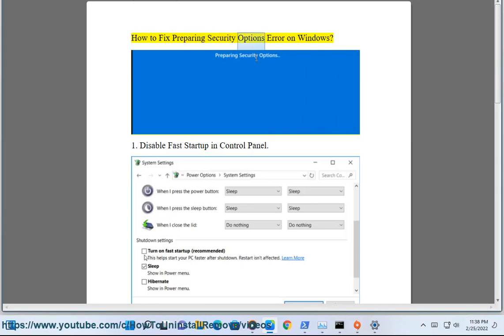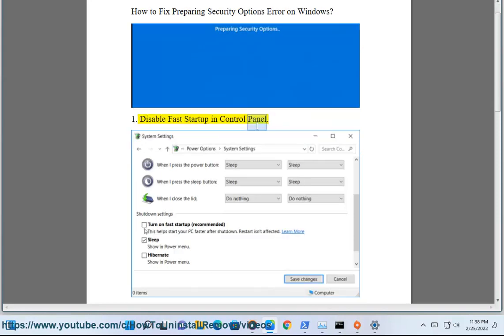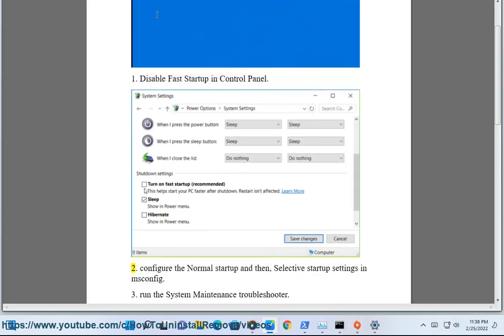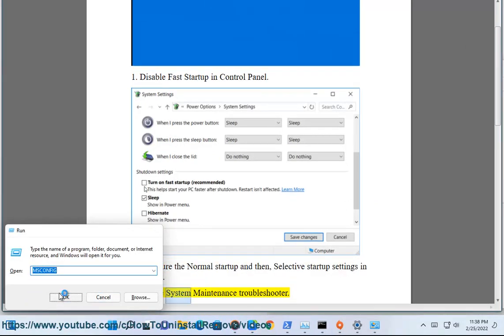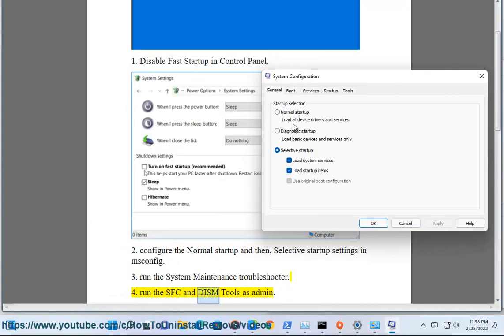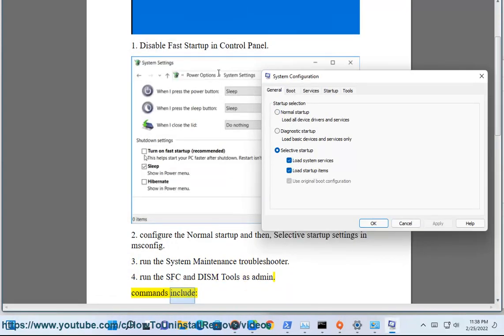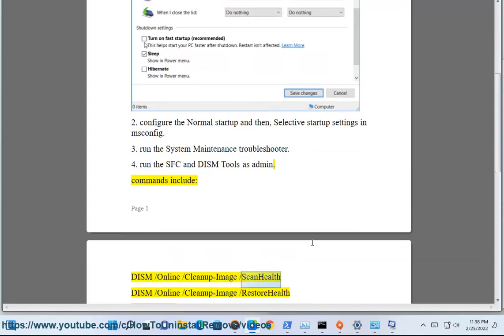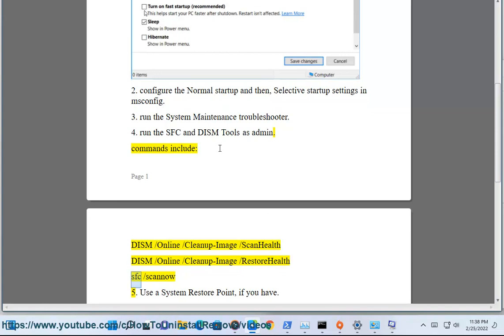Fix Preparing Security Options Error on Windows 11/10 (2023 updated)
Here's how to Fix Preparing Security Options Error on Windows 11/10.

There are a few ways to fix the "Preparing Security Options" error on Windows:

* **Run the System File Checker tool.** The System File Checker tool can scan your system files for corruption and repair any that it finds. To run the System File Checker tool, open a command prompt as an administrator and type the following command:

* **Restart your computer in Safe Mode.** Safe Mode is a special startup mode that can help you troubleshoot problems with your computer. To boot your computer in Safe Mode, follow these steps:

1. Press and hold the power button until your computer turns off.
2. Turn your computer back on and immediately press and hold the F8 key.
3. In the Advanced Boot Options menu, select Safe Mode and press Enter.

* **Update your drivers.** Drivers are software that allow your computer to communicate with its hardware. If your drivers are outdated, they may cause problems, including the "Preparing Security Options" error. To update your drivers, you can Run Avast Driver Updater@ to keep your device drivers up-to-date, easily & effectively.

* **Repair your Windows installation.** If the above steps do not fix the problem, you may need to repair your Windows installation. To do this, you can use the Windows installation media or the Windows Repair tool.

* **Contact Microsoft support.** If you are still having trouble, you can contact Microsoft support for help. They may be able to identify the cause of the problem and fix it.